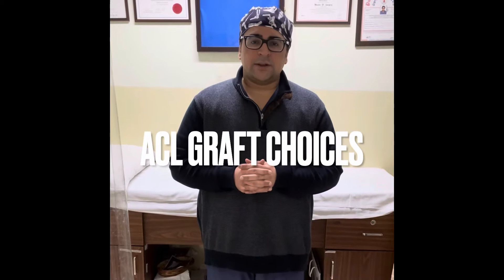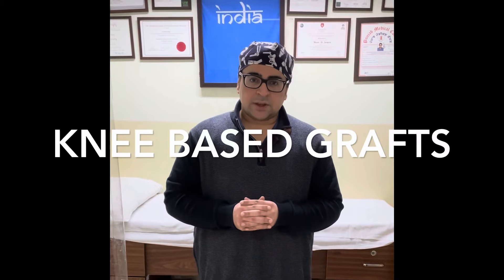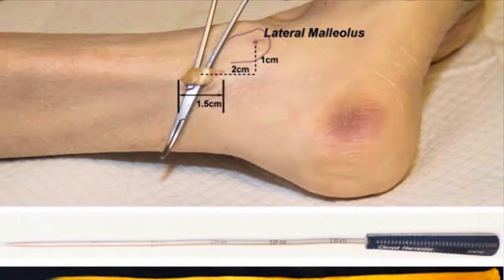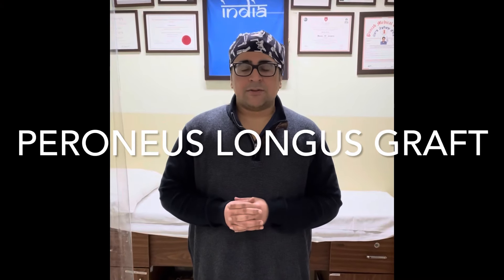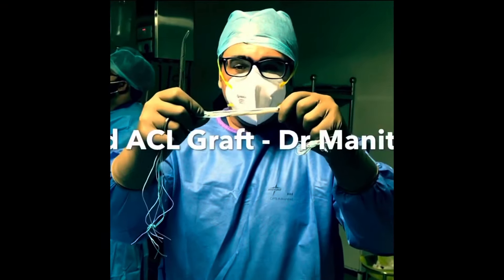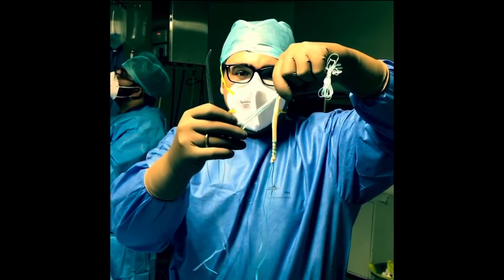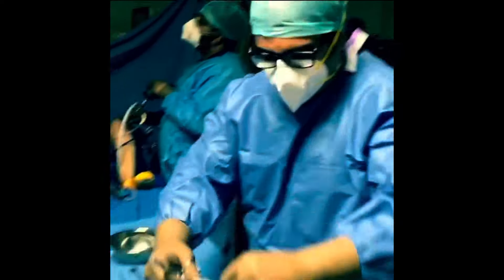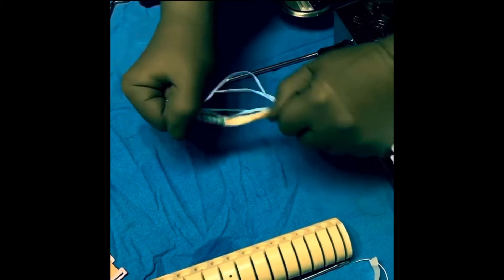Best ACL graft? Hamstring? Patellar tendon? Peroneus? You decide!